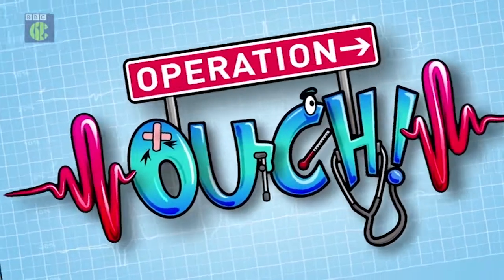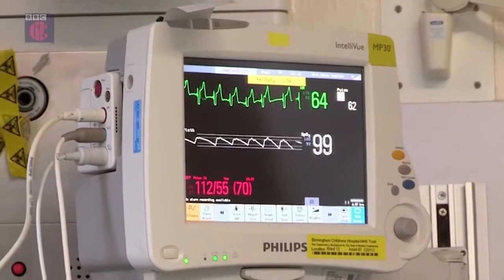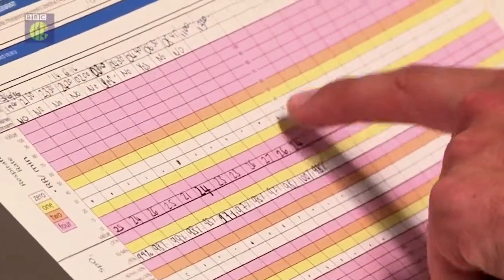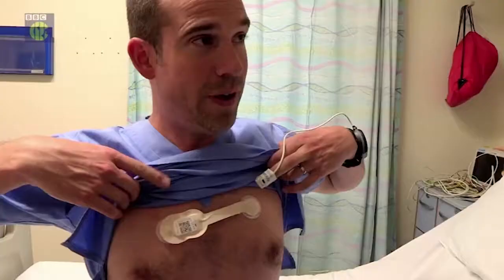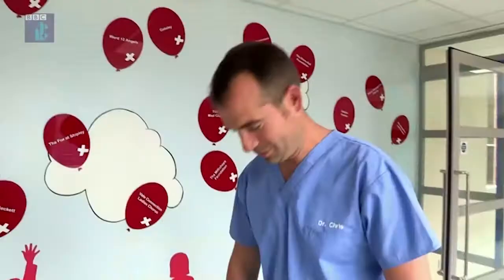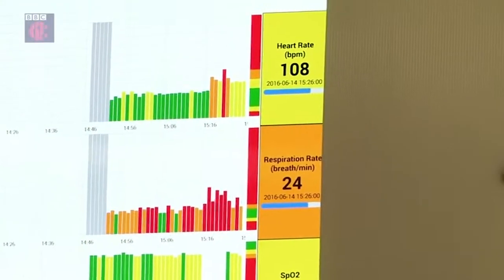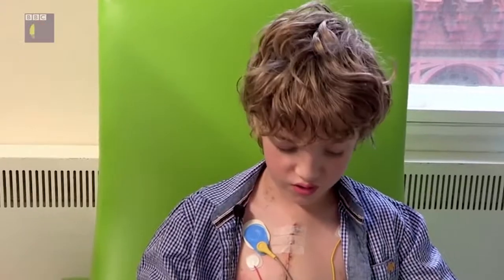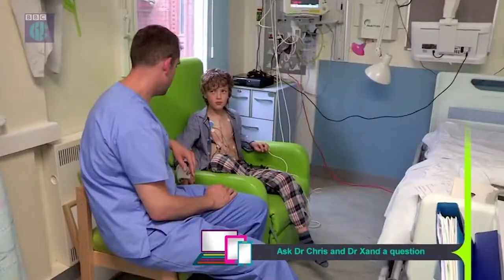Isansys at the Birmingham Children's Hospital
At Birmingham Women’s and Children’s NHS Foundation Trust, UK, the PSE has already been used to collect vital sign data from more than 1,300 neonates, children and young adults. The results are already life changing. Here see the PSE in action at the BCH...